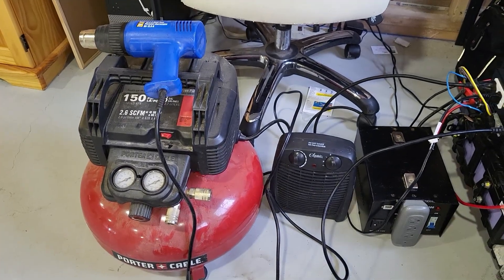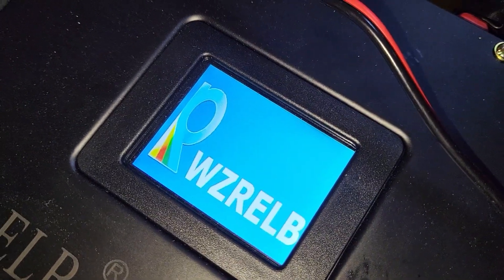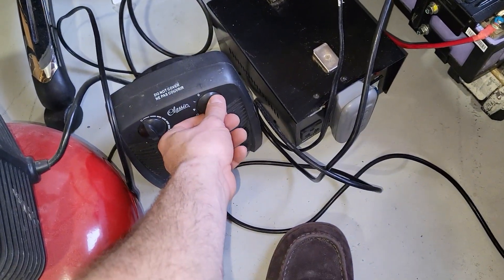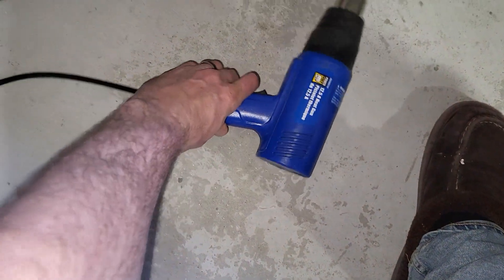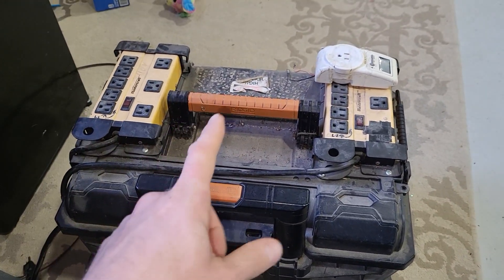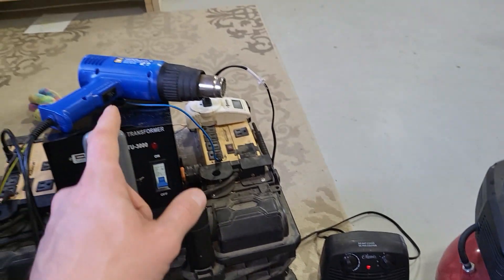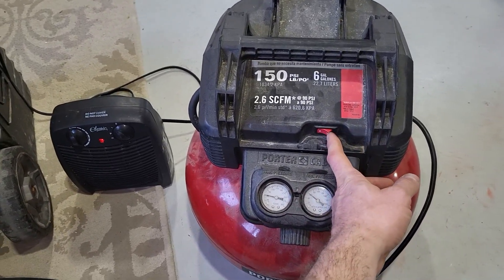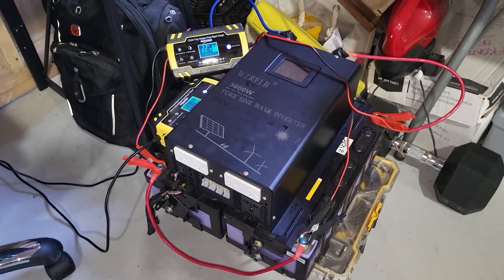Reliable 3000w 240v Test 4079w Surge!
thanks for watching!, this is just a quick video showing the 240v being used on the reliable 3000w inverter, I will hopefully be filming the video running my house this weekend. thanks and please hit that like button.